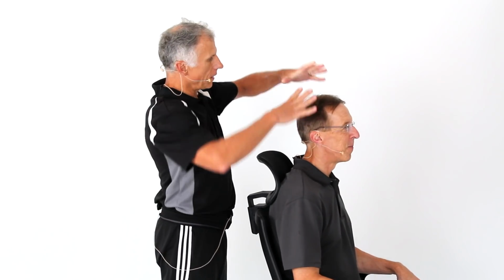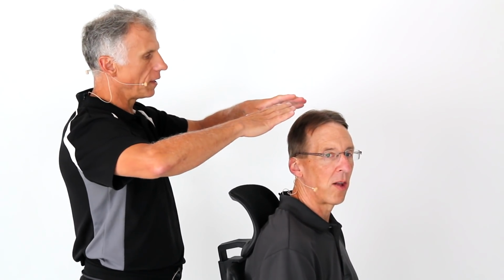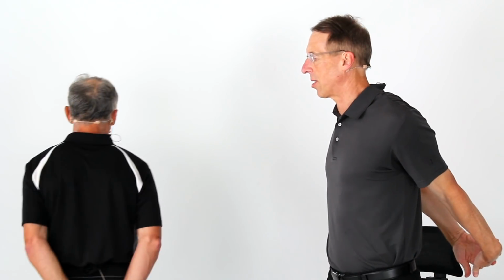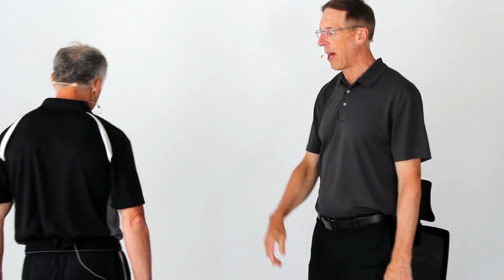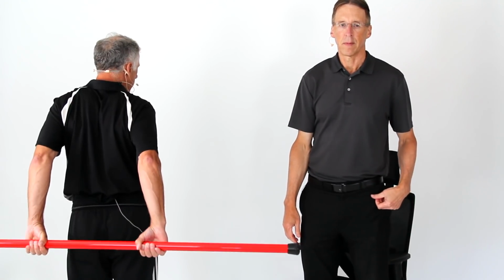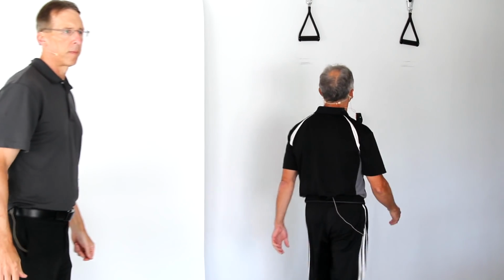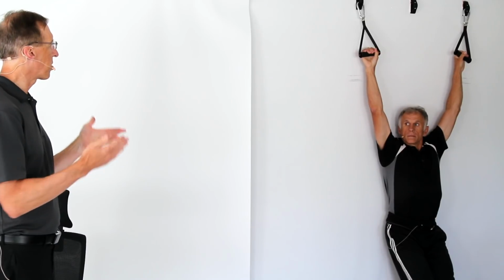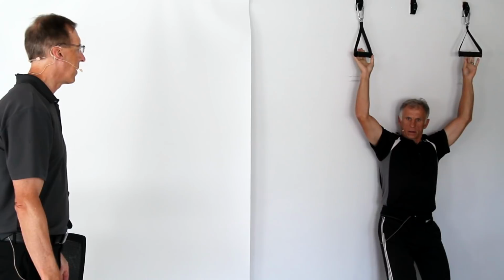Solutions for Shoulder Pain with Overhead Work or Activities (Repetitive)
Repetitive overhead motions can aggravate shoulder injuries and shoulder pain. Discover some possible solutions that may relieve it! This program video is ideal for people whose job requires this kind of motion.

This video is part of a series of videos for how to treat Shoulder Pain. Check the full series of videos along with the downloadable guide sheets for each video on our

4) Shoulder Pain? The Solution & Prevention, Revised & Expanded 1st Edition

We are giving away a Pete’s Choice Balance Pad!!!